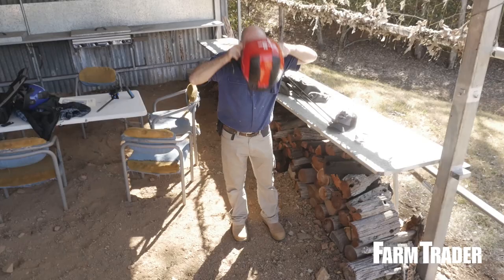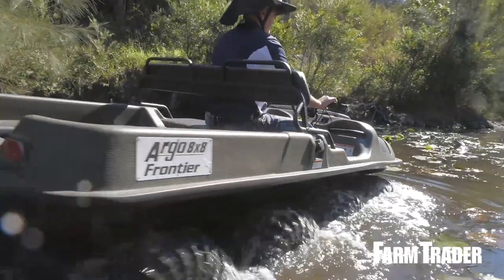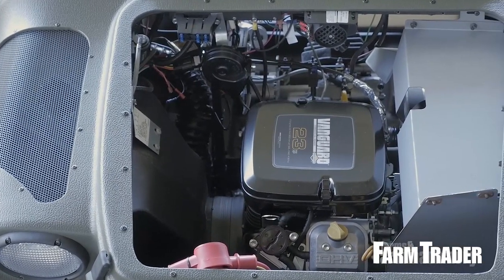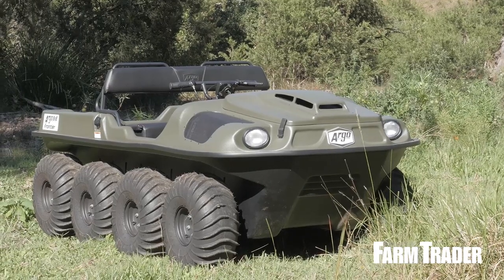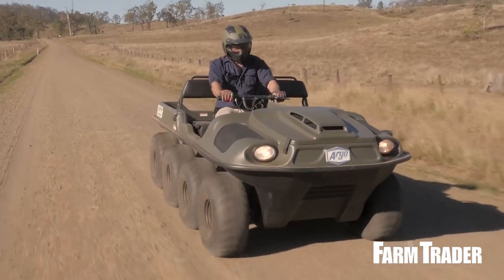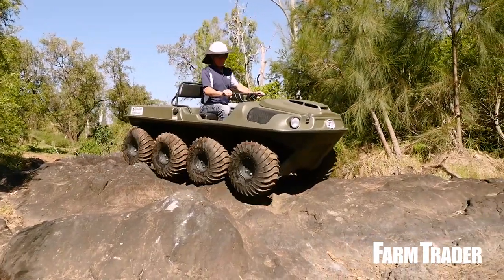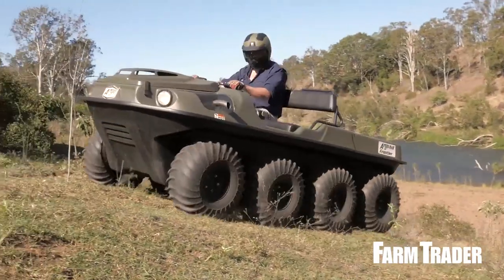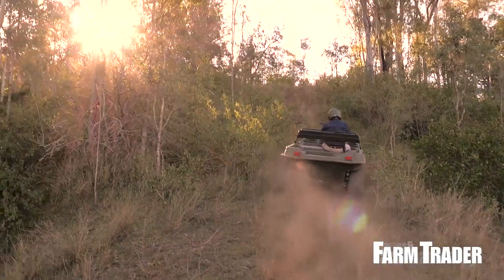Argo Frontier Amphibian Tested | Farm Trader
And now for something a bit different - the Argo Frontier Amphibian is equally at home on land and water; perfect for winter conditions. With the ability to spin 180 degrees, the 8x8 is a fun ride with plenty of versatility.

Read Farm Trader's full review of the Argo Frontier Amphibian